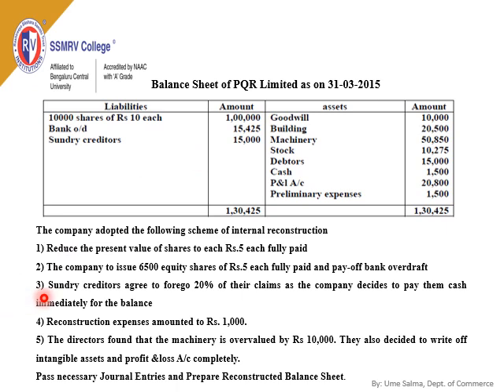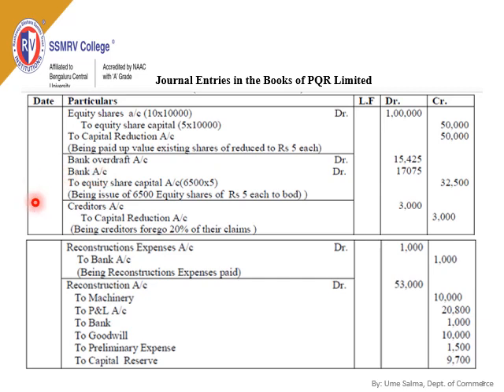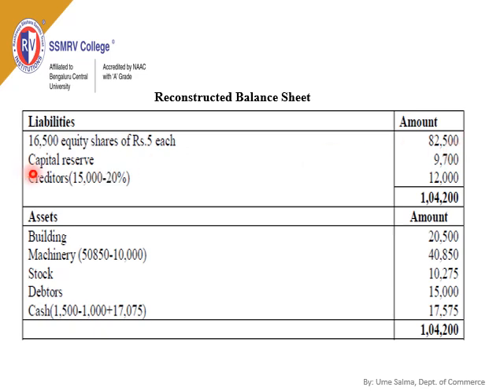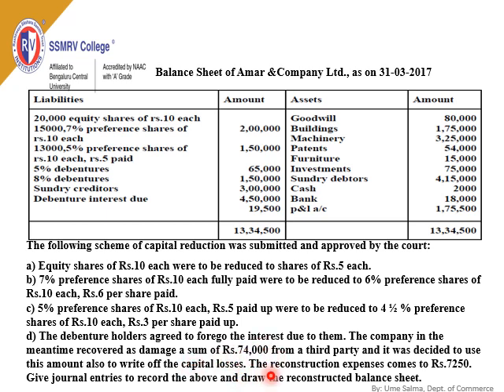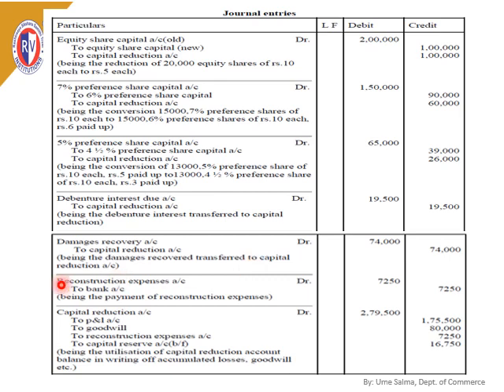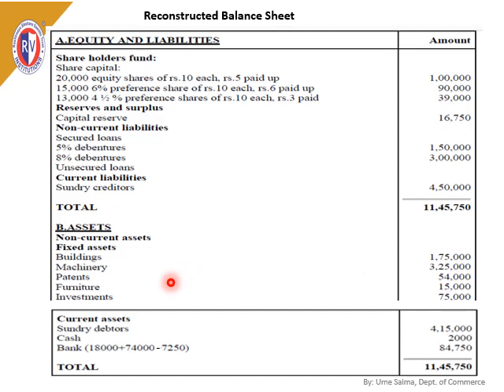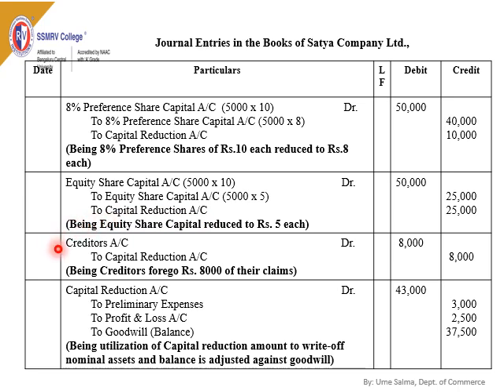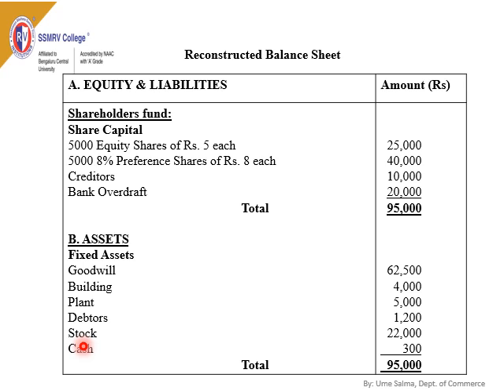Advanced Corporate Accounting - Internal Reconstruction (Part 2)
By Ume Salma, Asst. Professor,